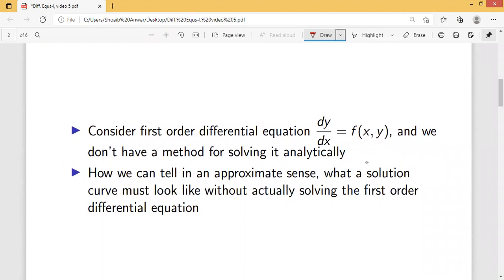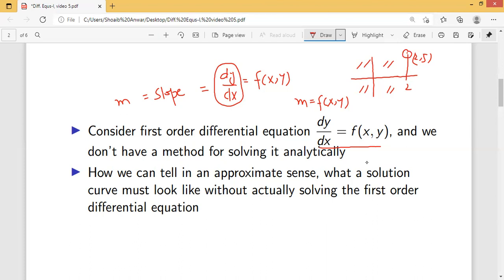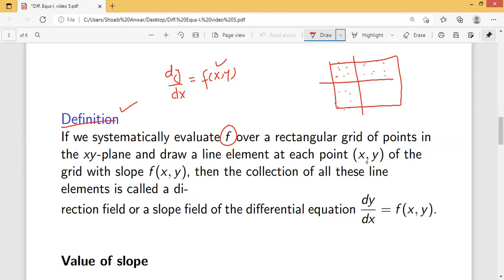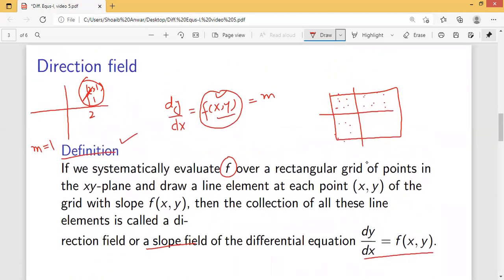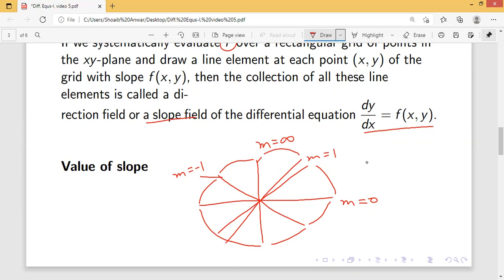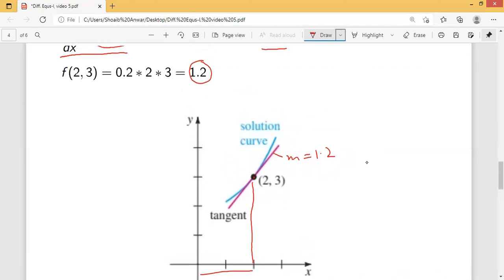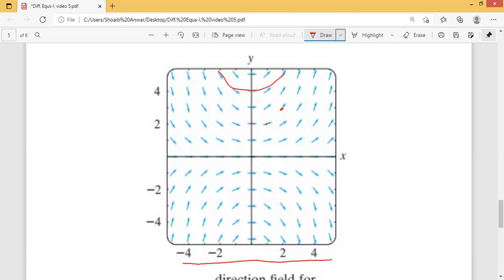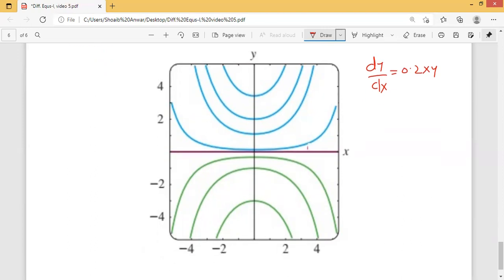Direction field/Slope field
If we systematically evaluate f over a rectangular grid of points in the xy-plane and draw a line element at each point (x; y) of the grid with slope f (x; y), then the collection of all these line elements is called a direction field or a slope field of the differential equation dy/dx = f (x; y).